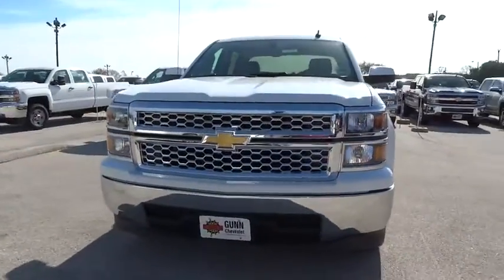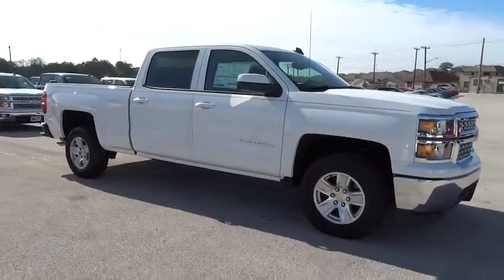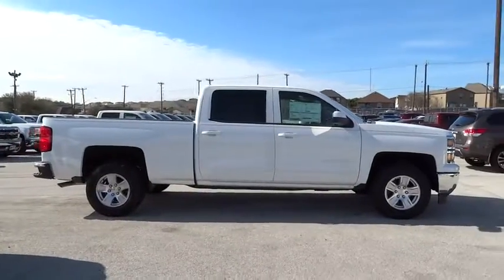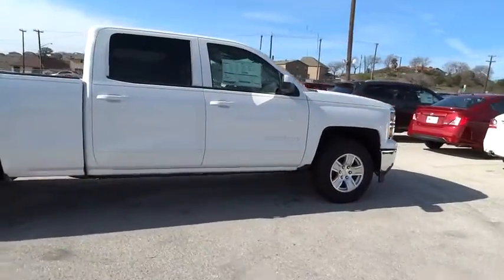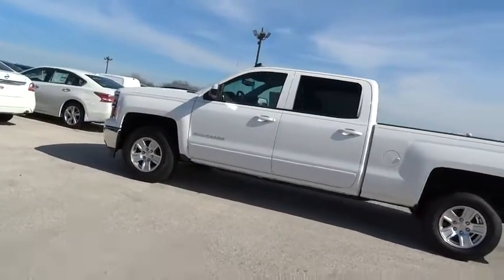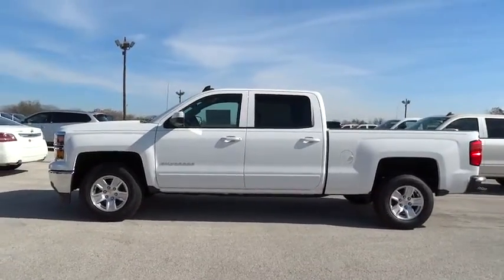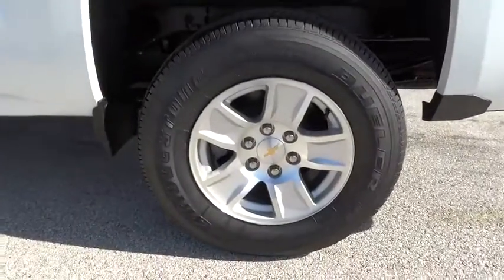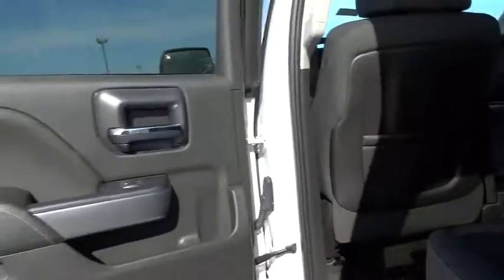2015 Chevrolet Silverado 1500 San Antonio, Houston, Austin, Dallas, Universal City, TX C50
2015 Chevrolet Silverado 1500
2015 Chevrolet Silverado 1500 LT - Stock#: C50719 - VIN#: 3GCPCREC2FG152394

Gunn Chevrolet
12602 IH 35 North